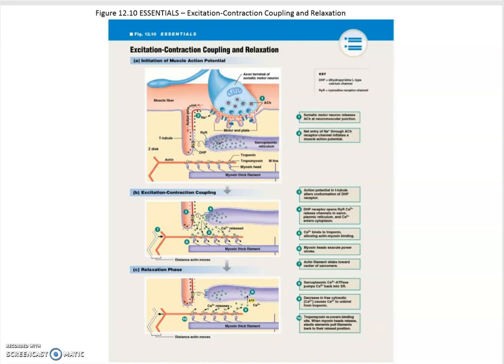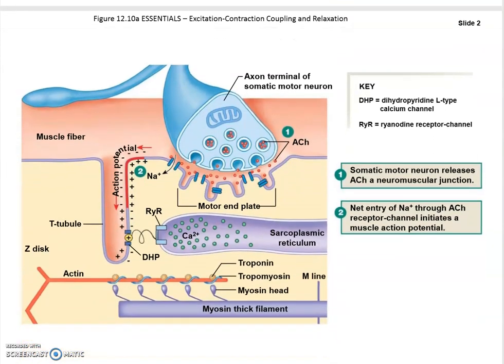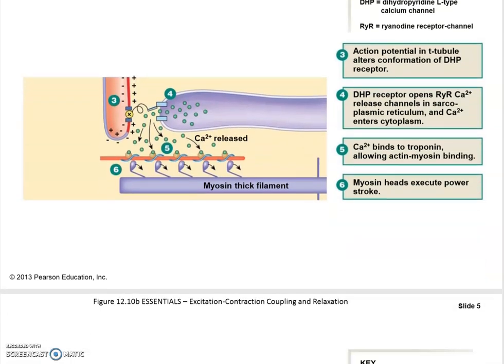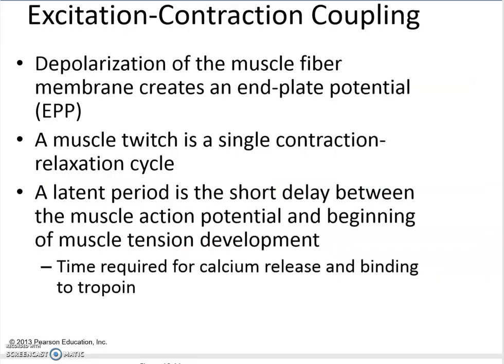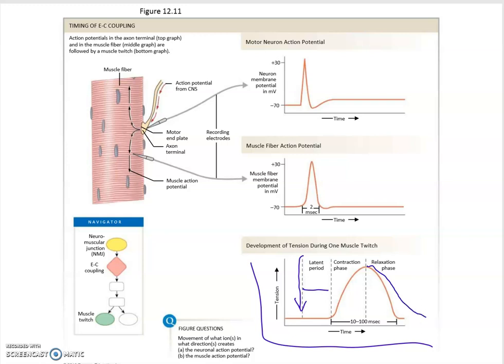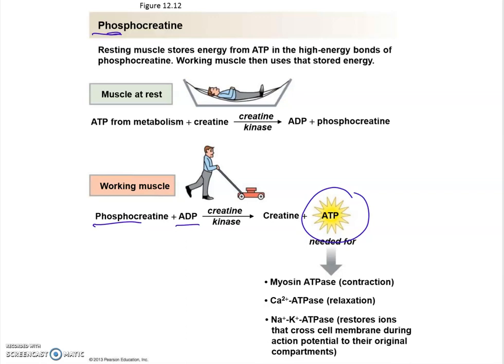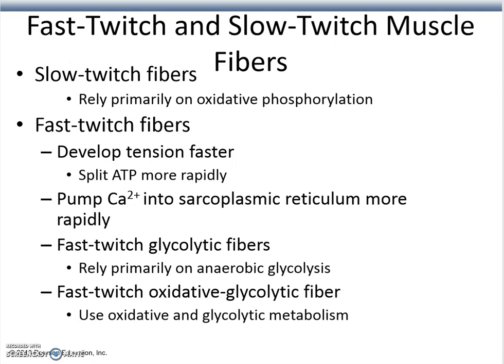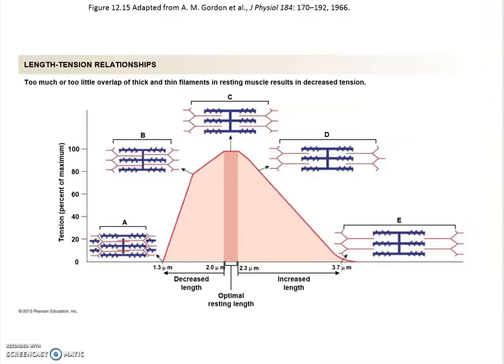Muscle physiology part 3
Human Physiology @ MtSAC
Muscle physiology